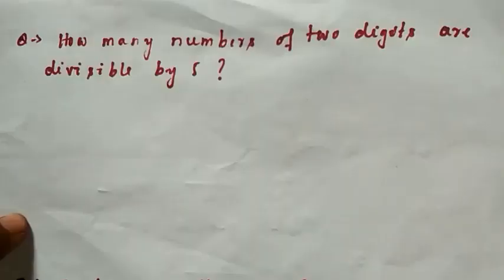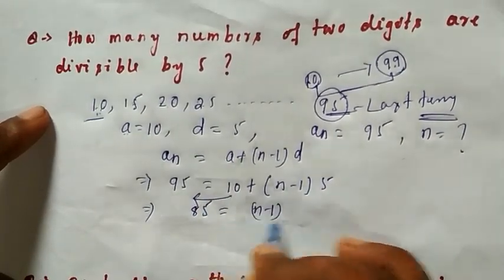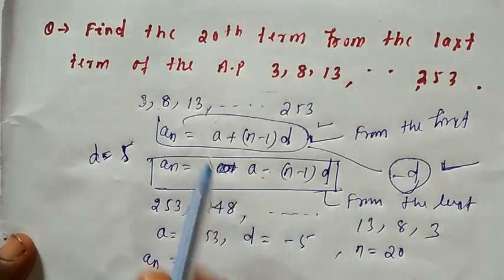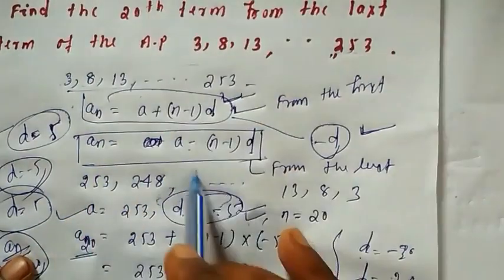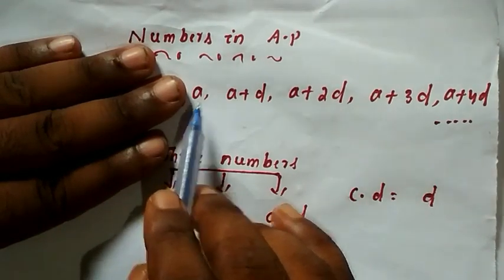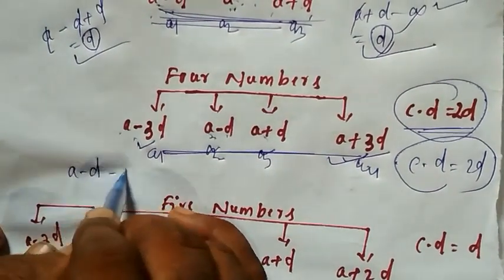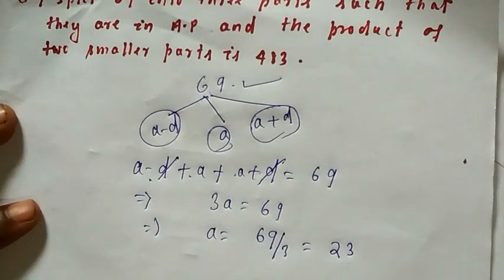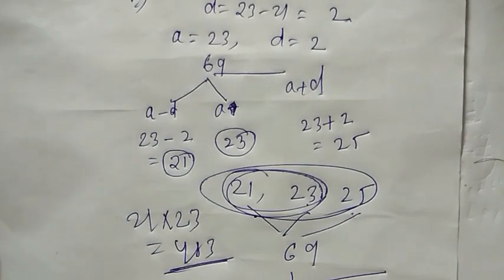Arithmetic Progression@ part - 4